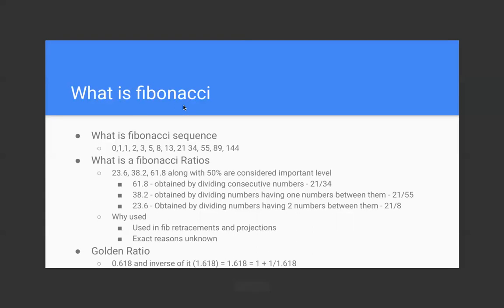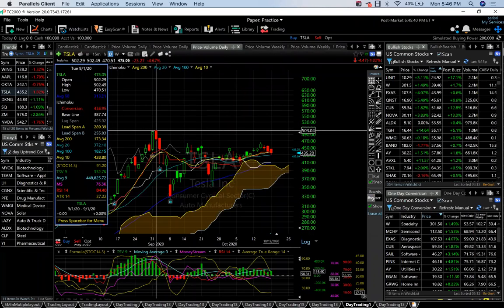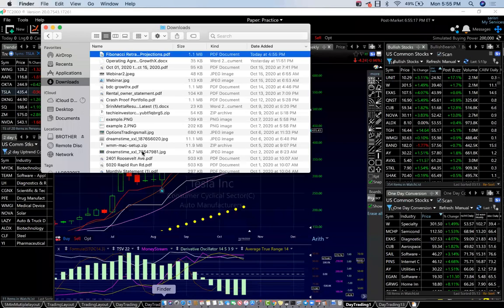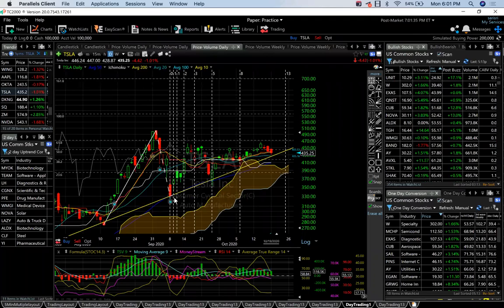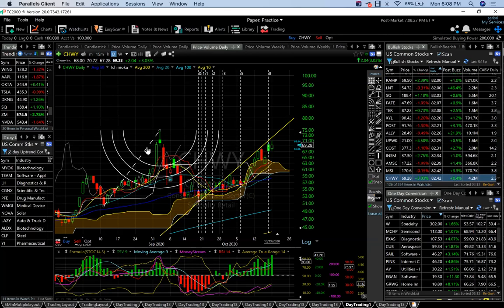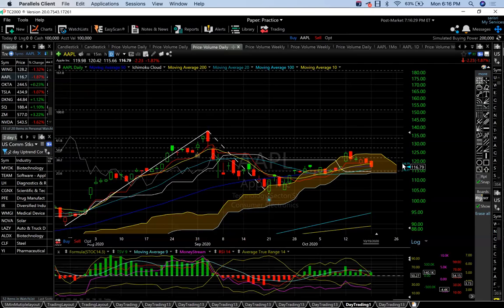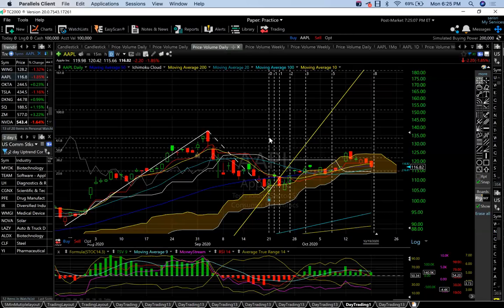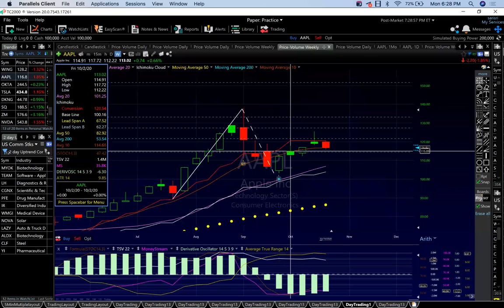Technical Analysis using Fibonacci trading strategy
This video in general talks about how fibonacci trading strategy  is used by traders to predict prices. In particular, it  describes how to use fibonacci retracements and fiibonacci extensions for the price action and  how to use fibonacci time zones to predict the time taken by the stock to reach the desired targets
In addition to fibonacci trading strategy, we also use flat line trading strategy ,  Ichimoku cloud trading strategy  in our technical analysis for earning consistent profits through options.